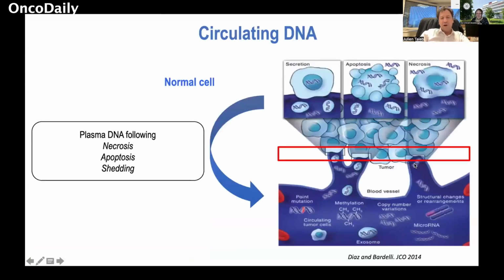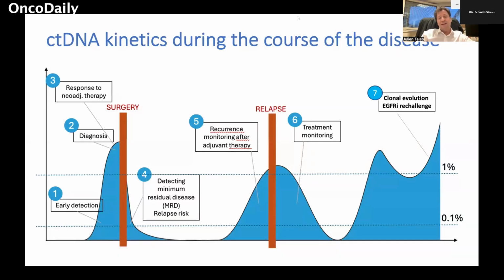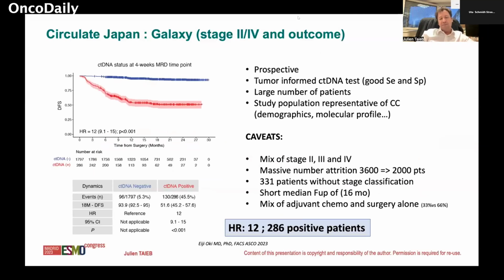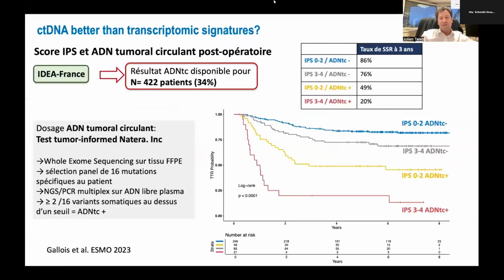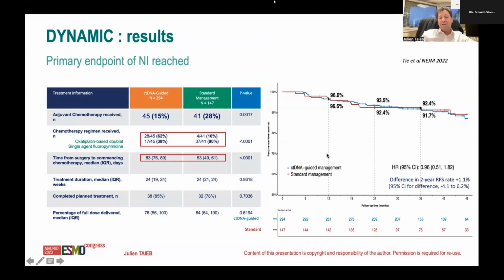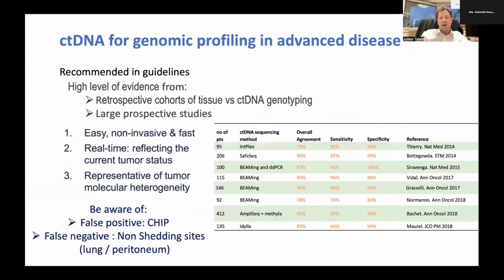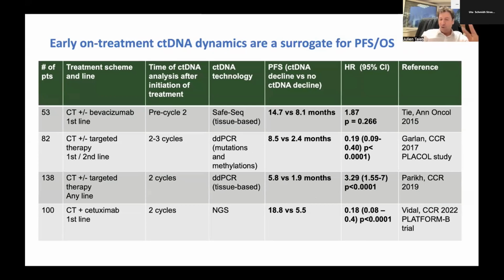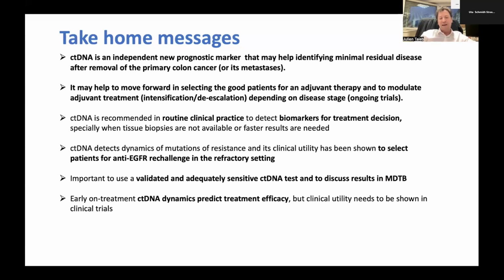ctDNA for Colorectal Cancer - Early and Metastatic Settings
In the inaugural event of the Global Cancer Movement, initiated by OncoDaily, Dr. Julien Taieb explores the transformative role of circulating tumor DNA (ctDNA) in revolutionizing colorectal cancer care. The virtual event, held from December 6-8, 2024, brought together global experts to discuss innovations reshaping cancer diagnostics and treatment strategies.

Key highlights include:

✨ The evolution of tumor-informed and tumor-agnostic ctDNA approaches.
🌟 ctDNA’s role in detecting minimal residual disease and predicting relapse.
📊 Pivotal trials integrating ctDNA into clinical practice.
🔬 Precision oncology advancements through ctDNA-based insights.
🎯 Overcoming challenges in routine ctDNA implementation.

Dr. Tayeb highlights the potential of ctDNA to transform cancer care, offering personalized solutions and improving outcomes for patients at every stage of the disease.

Don't miss this insightful session from the Global Cancer Movement virtual event!

About OncoDaily
OncoDaily is a world-leading oncology media platform, which is based in the United States and features the cancer related latest news, insights, and patient stories from around the globe. The mission of OncoDaily is to empower patients, survivors, and professionals with the knowledge and inspiration they need to fight cancer. The motto of OncoDaily is “Cancer doesn’t take a day off – neither do we.”